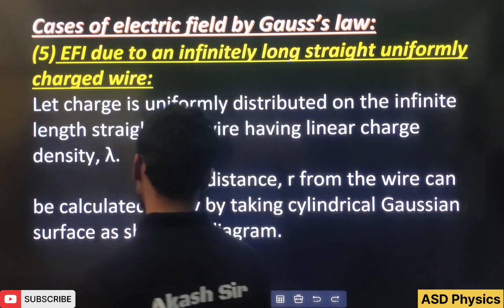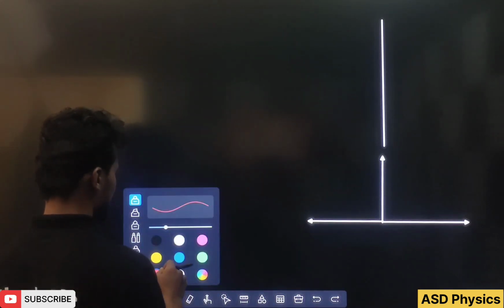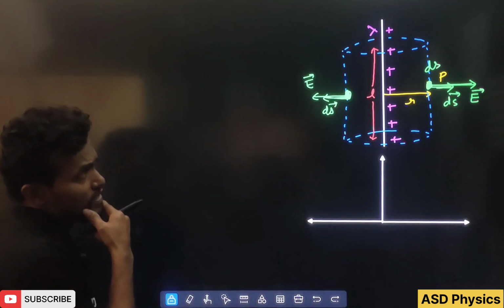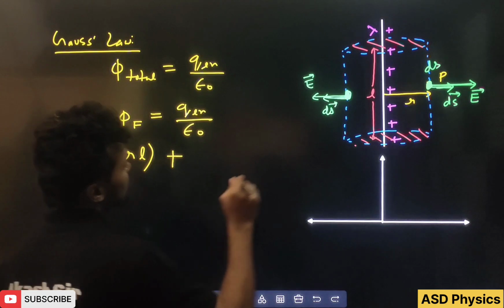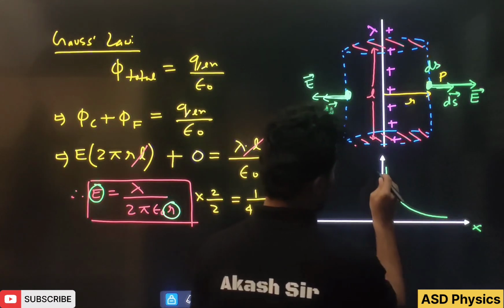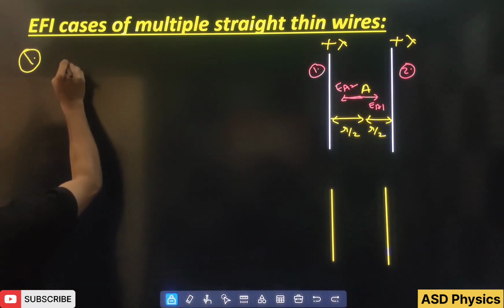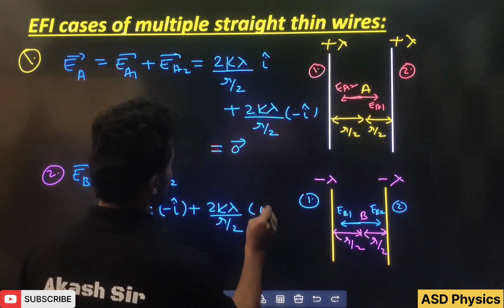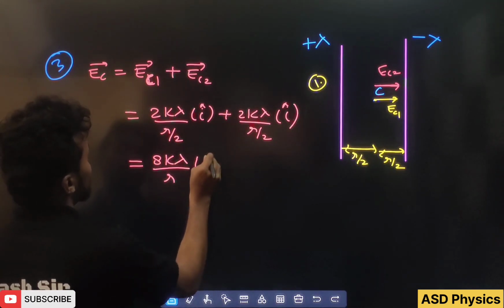ECF-13 | Electric Field due to straight thin infinite wire and Applications of multiple wires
Part -13 | 12th Electric Charges & Fields_Electrostatics | Electric Field due to straight thin infinite wire with Applications of multiple thin wires | Akash Sir Physics

Timeline of Topics👇
00:00 | Introduction

00:25 | EFI due to straight infinite wire

06:54 | Cases of EFI due to multiple wires